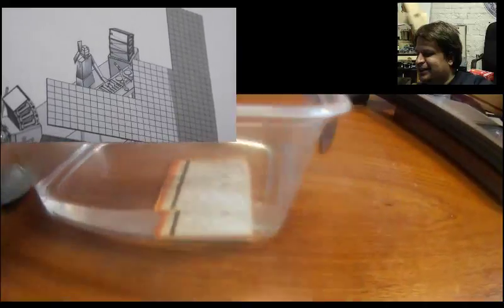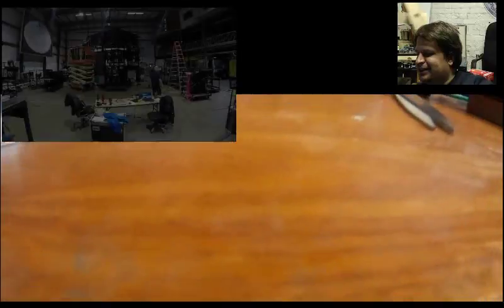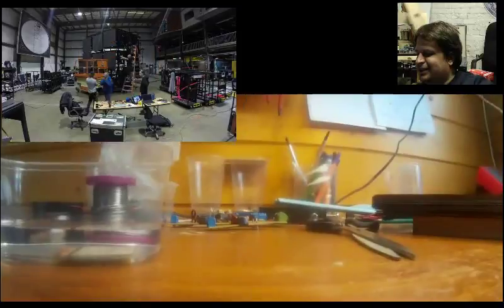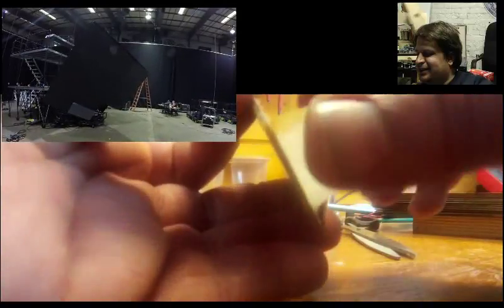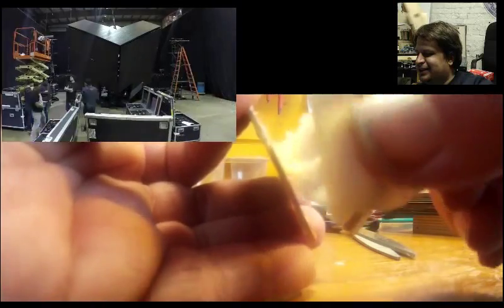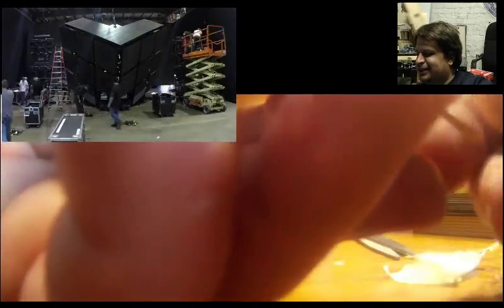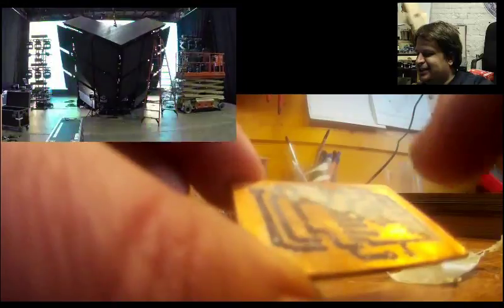The Deadmau5 and PCB making process for Tesla Tech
so nice to listen to Dedmau5 during manufacturing of the PCB in a quiet winter day in his home radio online. I hope that my geerator Dedmau5 see and be able to ride on the machine to draw energy from the vacuum